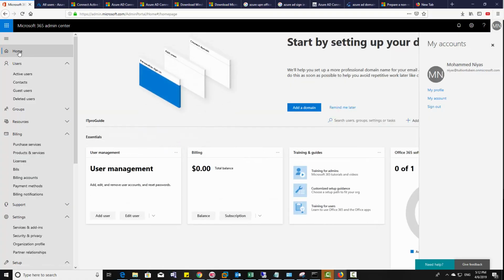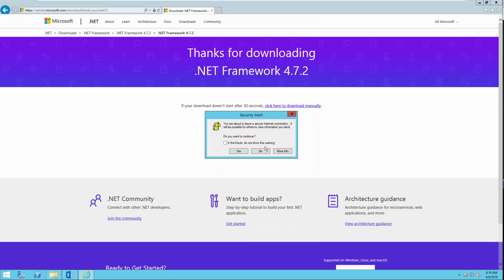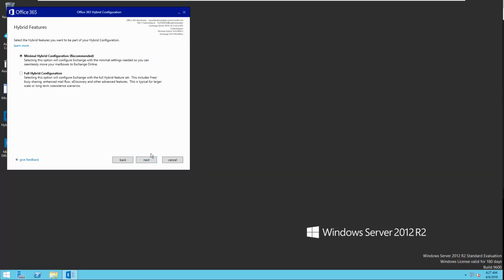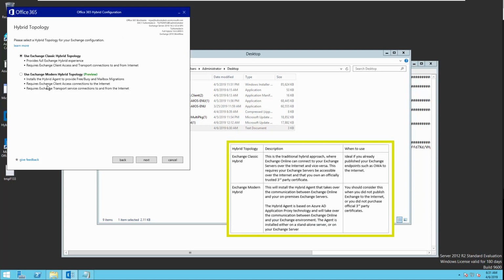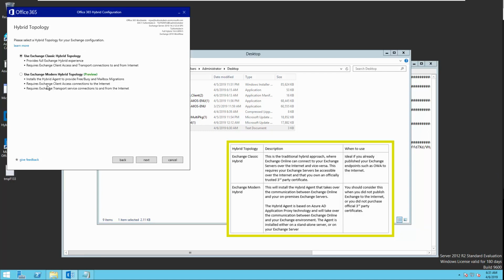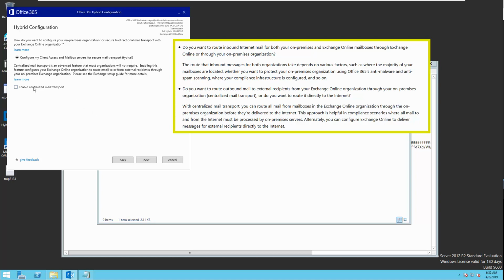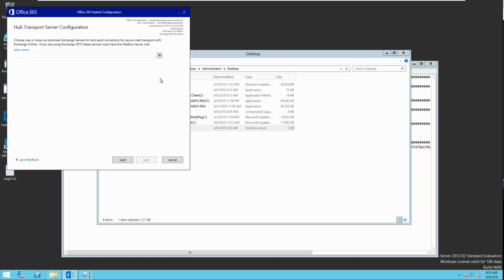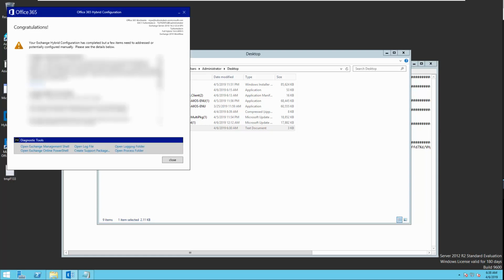How to Configure & Migrate Hybrid Exchange and Office 365 | Hybrid Configuration Wizard| Video 3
Third Video of Office 365 Hybrid Configuration on How to setup Hybrid Configuration wizard

Here's a quick overview of the Hybrid Configuration wizard process. First, the wizard creates the Hybrid Configuration object in your on-premises Active Directory. This Active Directory object stores the hybrid configuration information for the hybrid deployment and is updated by the Hybrid Configuration wizard. Next, the wizard gathers existing on-premises Exchange and Active Directory topology configuration data, Office 365 tenant and Exchange Online configuration data, defines several organization parameters, and then runs an extensive sequence of configuration tasks in both the on-premises and Exchange Online organizations.
 Important
There are several important considerations and prerequisites that you need to complete before you use the Hybrid Configuration wizard. You need to meet the requirements for hybrid deployments outlined in Hybrid deployment prerequisites. Then you'll be ready to use the Hybrid Configuration wizard to configure your Exchange organization for the hybrid deployment.
The general phases of the hybrid deployment configuration process are:
Verifying prerequisites and performing topology checks: The Hybrid Configuration wizard verifies that your on-premises and Exchange Online organizations can support a hybrid deployment. Some of the items that the wizard verifies and checks in the on-premises and Exchange Online organizations are:
On-premises Exchange server versions
Exchange Online version
Active Directory synchronization presence and configuration
Federated and accepted domains
Existing federation trust and organization relationships
Web Services virtual directories
Exchange certificates
Testing account credentials: Designated on-premises and Office 365 hybrid management accounts access the on-premises and Exchange Online organizations to gather prerequisite verification information and to make organization parameter configuration changes to enable hybrid deployment functionality. The Hybrid Configuration wizard checks that the accounts have the appropriate credentials and can connect to the on-premises and Exchange Online organizations. The hybrid deployment management accounts for both the on-premises and Office 365 organizations need to be members of the Organization Management role group for the Hybrid Configuration wizard to complete these tasks successfully.
Making hybrid deployment configuration changes: After testing the hybrid management accounts, conducting the verification and topology checks, and gathering configuration information that you defined in the wizard process, the Hybrid Configuration wizard makes the configuration changes to create and enable the hybrid deployment. All changes to the hybrid configuration are automatically logged in the hybrid configuration log. By default, the hybrid configuration log is located on the on-premises Mailbox server at %UserProfile%\AppData\Roaming\Microsoft\Exchange Hybrid Configuration.